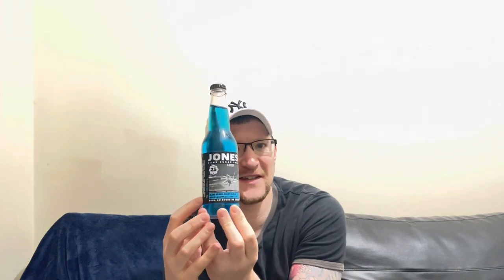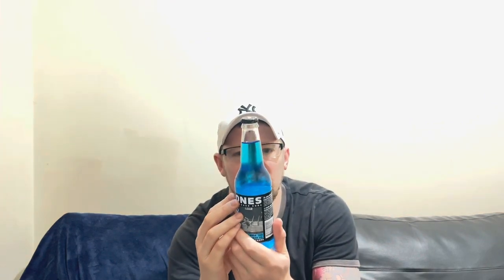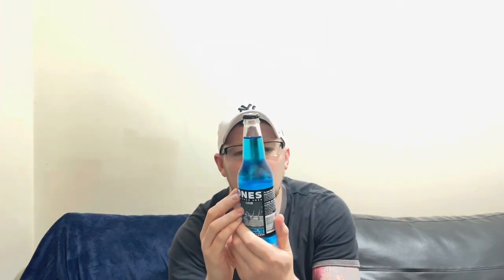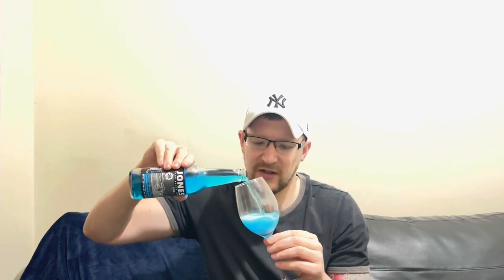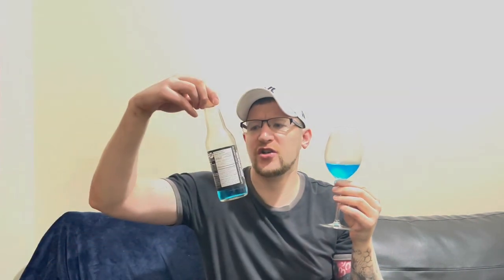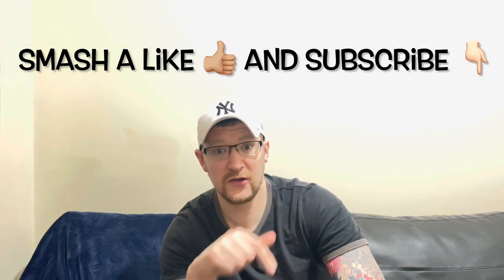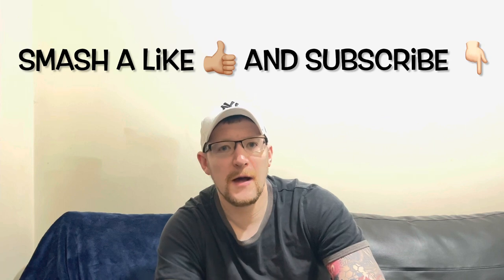Jones Cane Sugar Soda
Taste testing and reviewing Jones sugar cane soda, Blue bubblegum flavour.